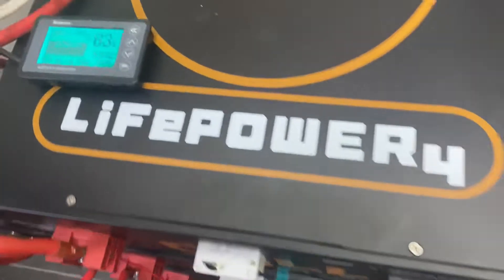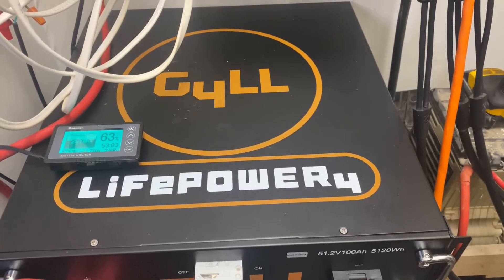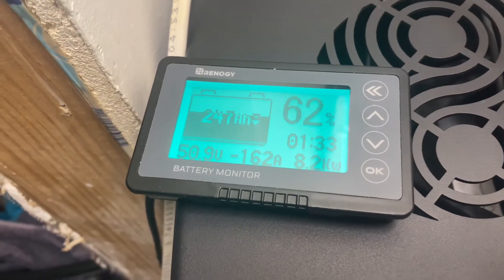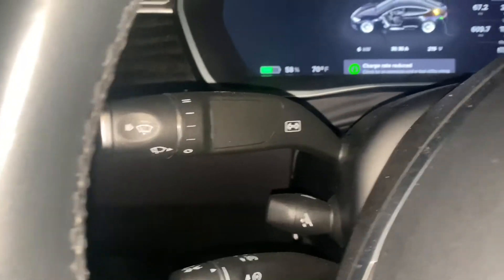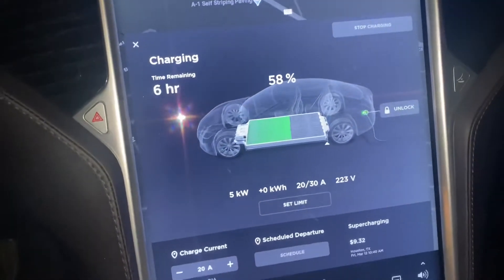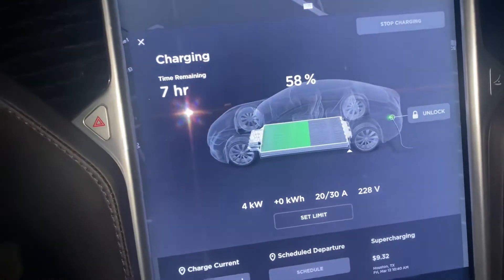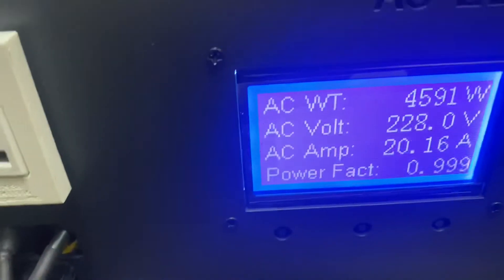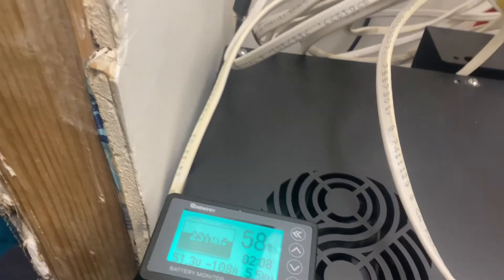Charging a Tesla on my (Off Grid Solar system )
Trying to see if I could charge my Tesla Models S on my off Grid System